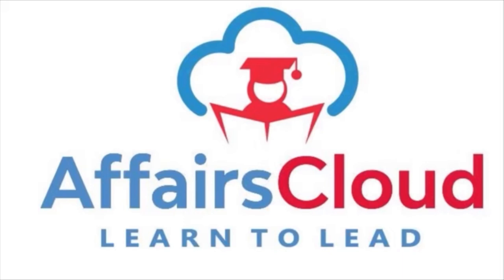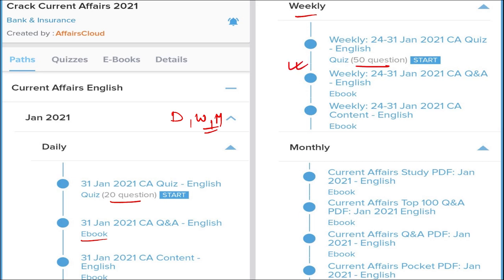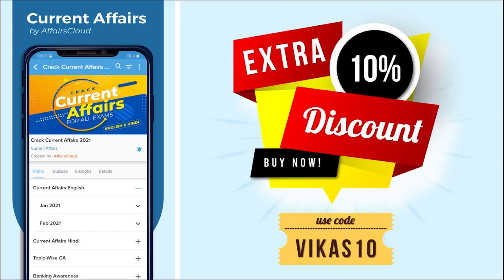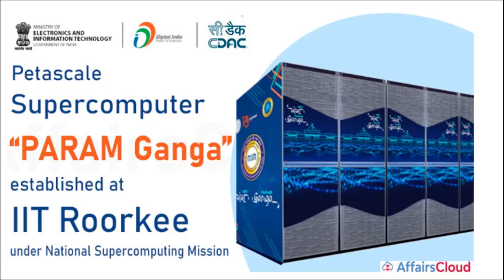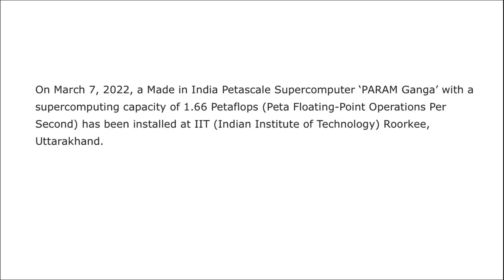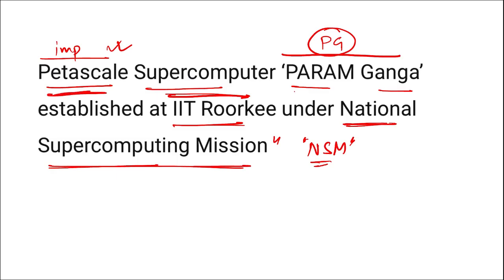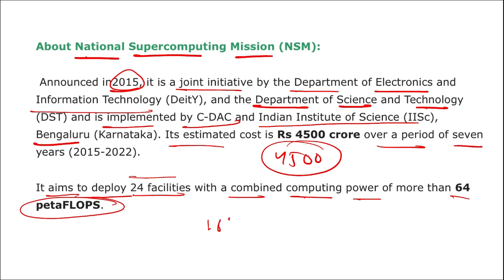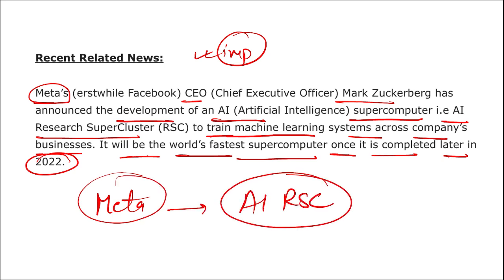Petascale Supercomputer ‘PARAM Ganga’ - By Vikas Rana Affairscloud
***VIKAS RANA***